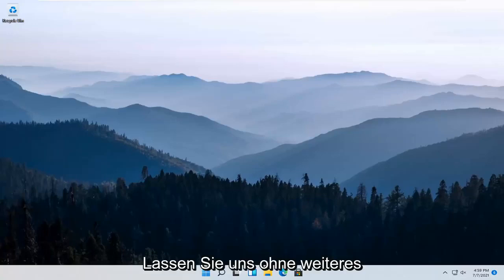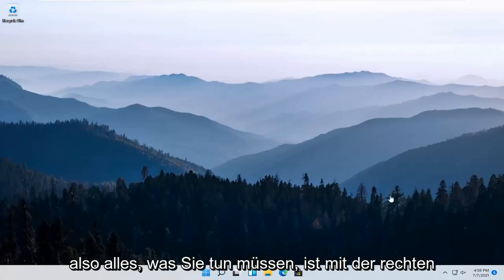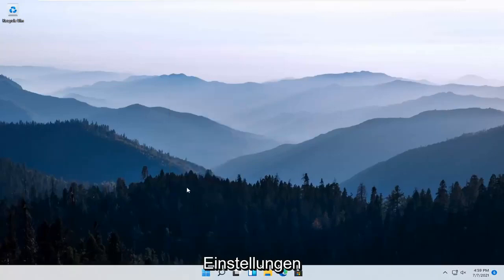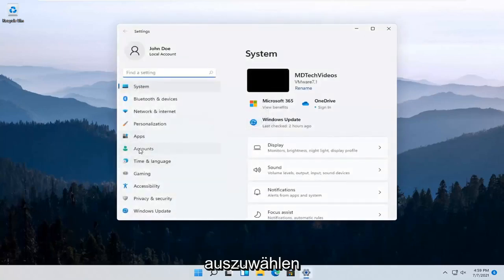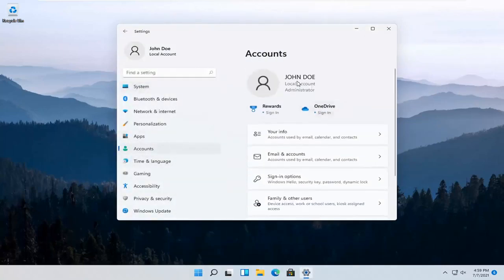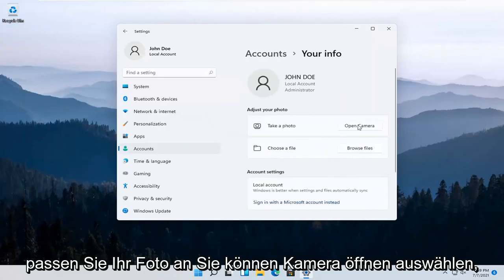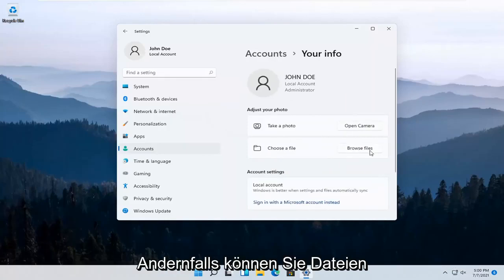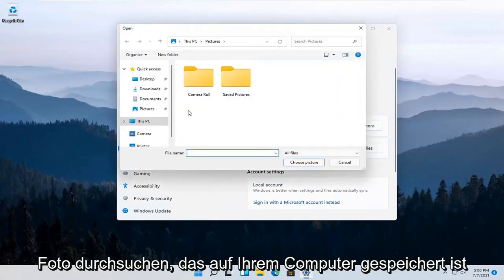Windows 11 Benutzerbild ändern [Lernprogramm]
Wenn Sie möchten, dass Ihr Kontobild eine persönlichere Note hat und Sie widerspiegelt, können Sie Ihr Bild in Windows 11 ändern.

Sind Sie bereit, das langweilige Bild zu ändern, das Windows 11 Ihrem Windows 11-Benutzerkonto automatisch zuweist? Für jedes neu erstellte Benutzerkonto wählt Windows eine generische Silhouette. Fühlen Sie sich frei, das Bild in etwas zu ändern, das Ihr wahres Ich widerspiegelt: Sie können ein Foto mit der Webcam Ihres Computers aufnehmen oder ein beliebiges Foto in Ihrem Bilderordner auswählen.

Ihr Kontobild ist das, was Sie auf dem Windows-Anmeldebildschirm und im Startmenü sehen. Windows weist neuen Benutzerkonten unter Windows 11 ein allgemeines Profilbild zu, aber es ist einfach, dieses in ein beliebiges Bild zu ändern. So fügen Sie Ihrem Konto ein wenig Flair hinzu.

Sofern Sie kein Microsoft-Konto verwenden, dem bereits ein Bild zugeordnet ist, legt Microsoft Ihr Profilbild auf das Standardbenutzerbild für Windows fest – eine allgemeine Silhouette einer Person.

Um das Bild Ihres Benutzerkontos zu ändern, gehen Sie zum Startmenü und klicken Sie auf Ihr Bild in der oberen rechten Ecke des Bildschirms. Wählen Sie im Dropdown-Menü Kontoeinstellungen ändern aus. Windows zeigt den hier gezeigten Bildschirm an.

In diesem Tutorial behandelte Probleme:
Profilbild ändern Windows 11
So ändern Sie das Windows-Profilbild
So ändern Sie das Profilbild Windows 11
So ändern Sie das Profilbild unter Windows
Profilbild ändern unter Windows 11
Benutzerprofilbild ändern Windows 11